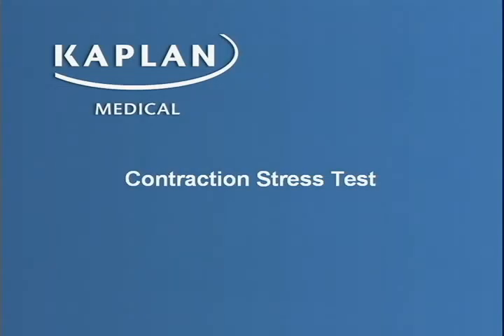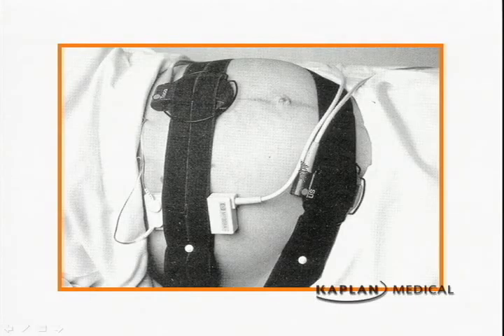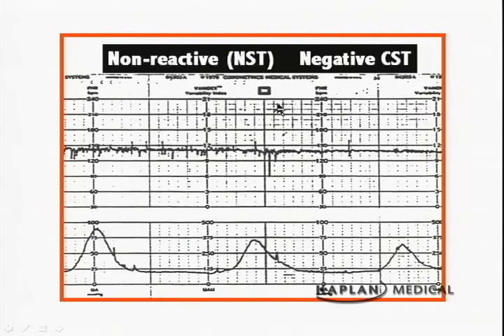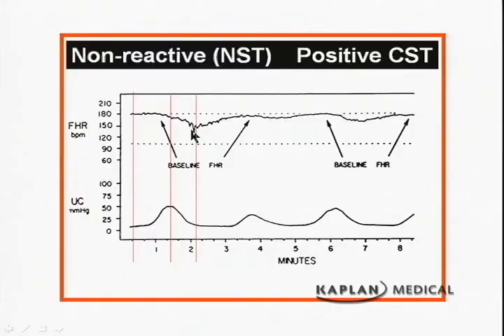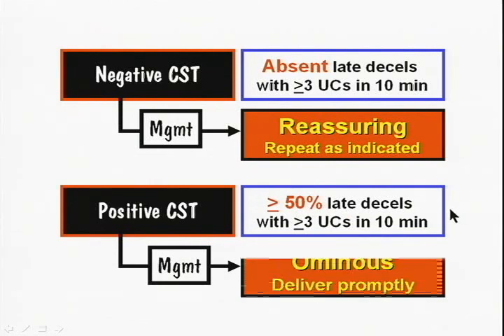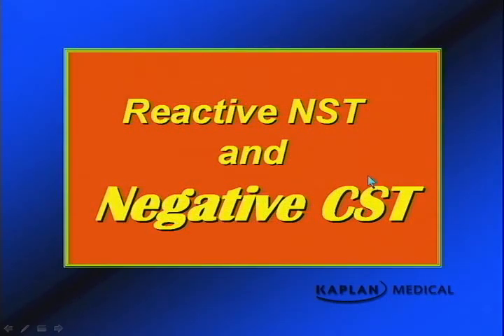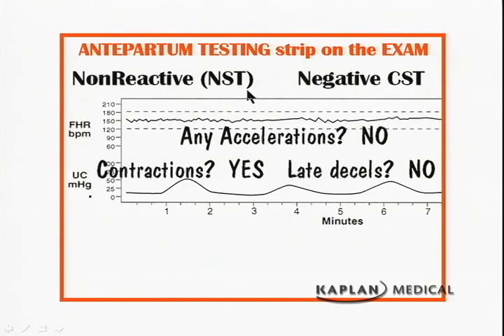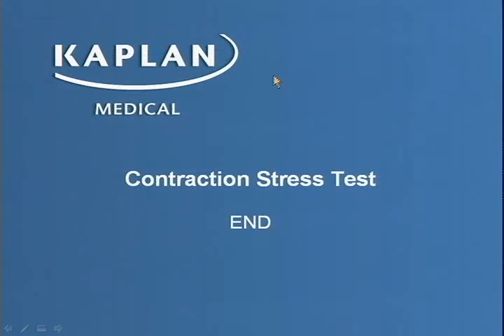OB_Ch12-E-Contraction Stress Test.flv